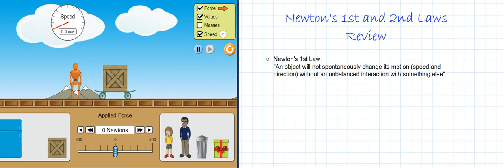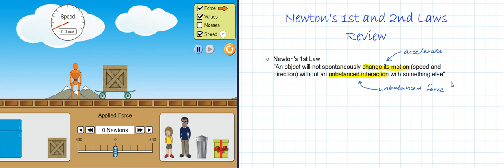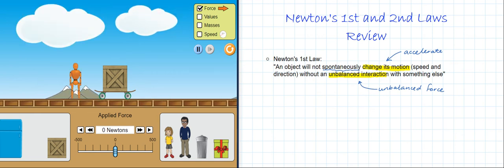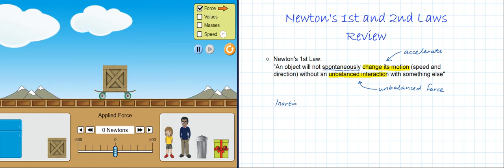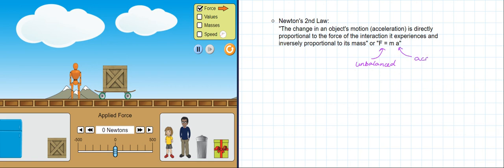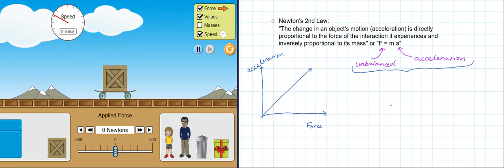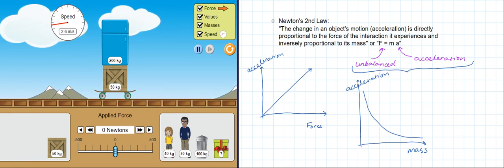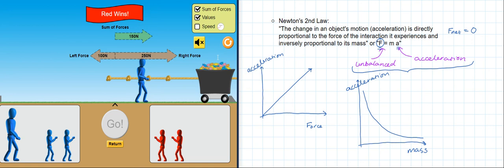Reviewing Newtons 1st and 2nd Laws